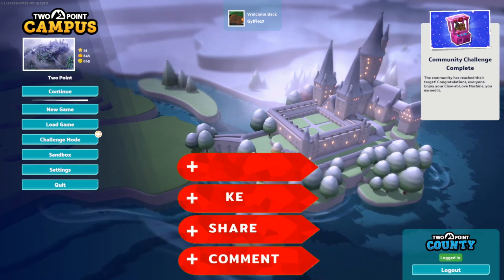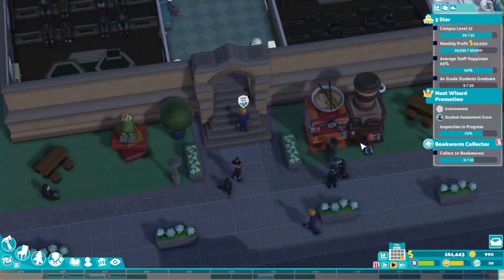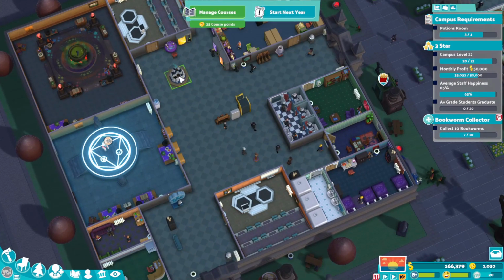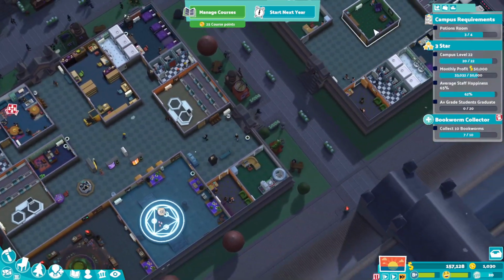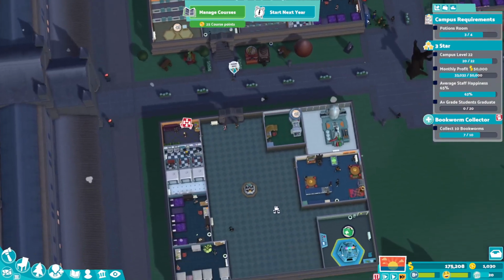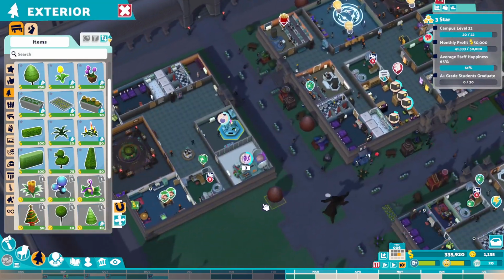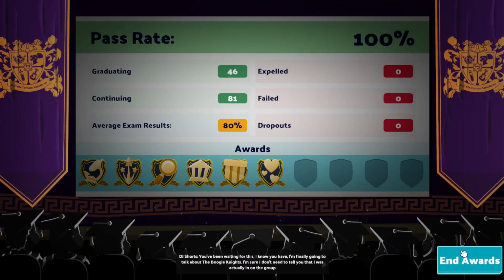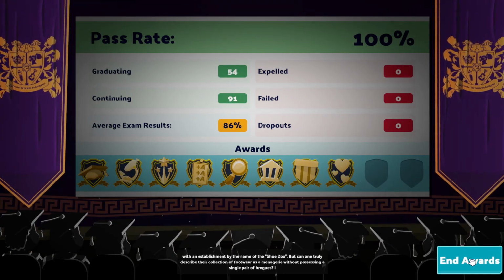Two Point Campus #21 - Spiffinmoore and the Wizarding Legacy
With two stars under out belt, its time to reach for that final one and seal our legacy in the magical world.